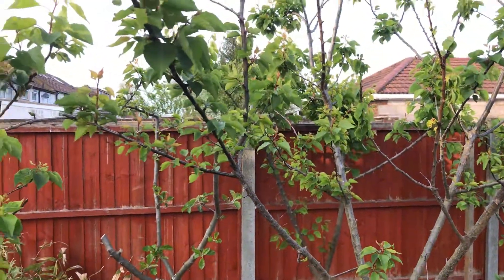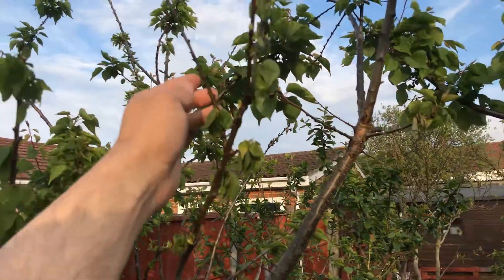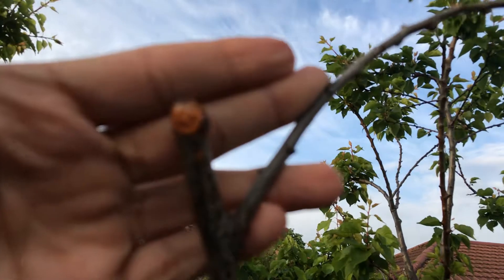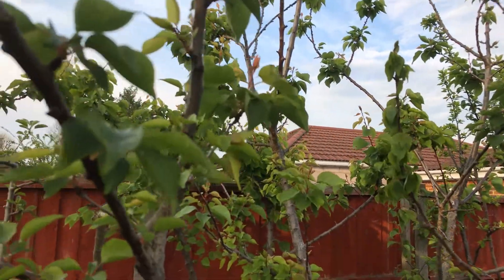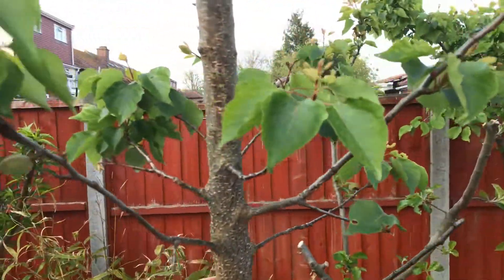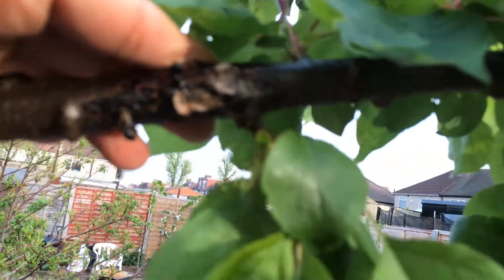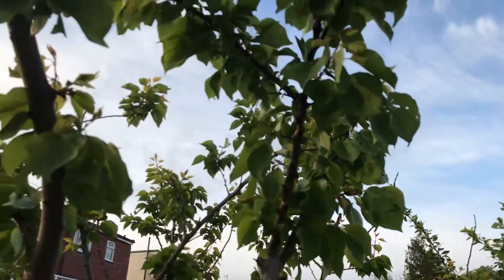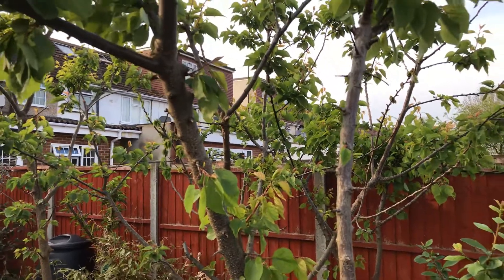Bacterial Canker on Apricot Trees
Homemade treatment which I hope will work in reducing and stopping the cankers.